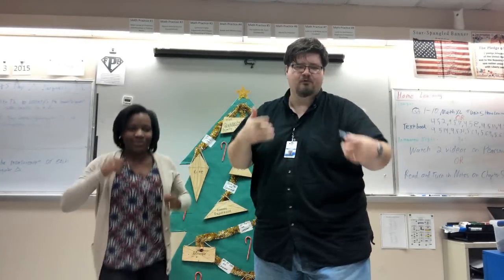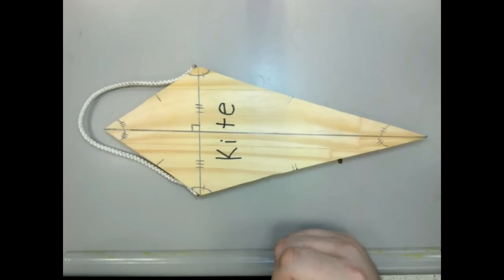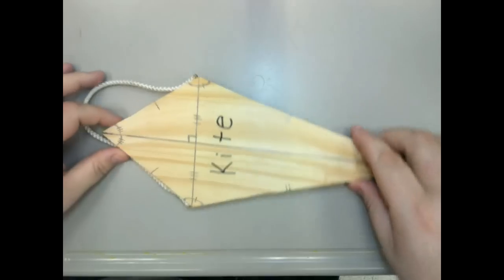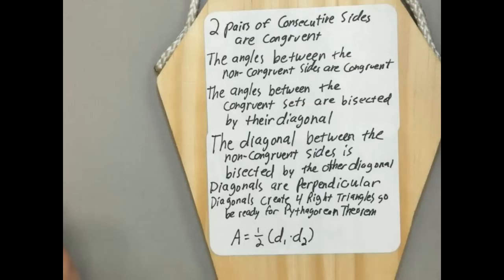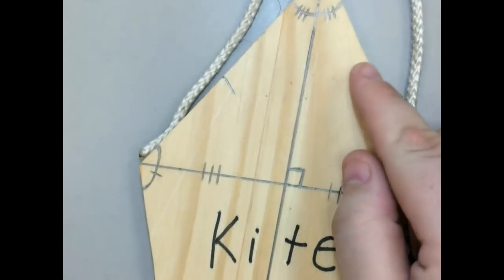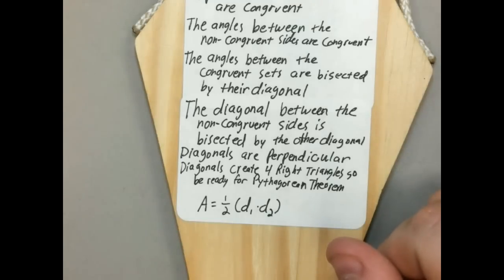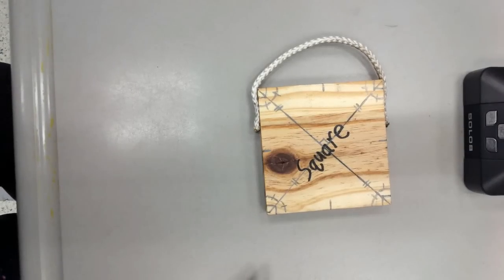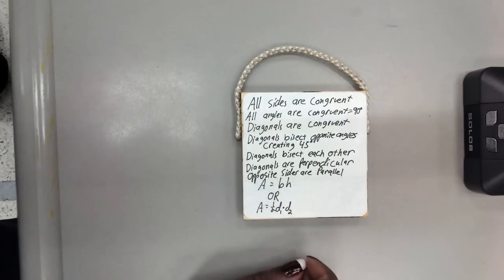Quarter 2 Quad Properties Video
This is a detail presentation of the different properties within the Quadrilateral Family Flow Chart.